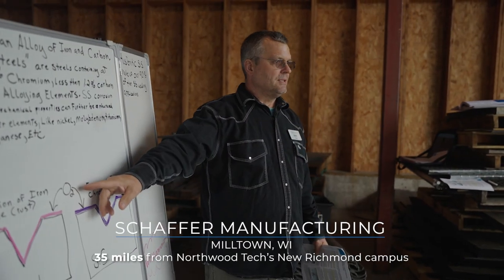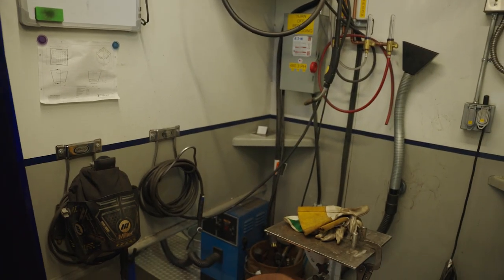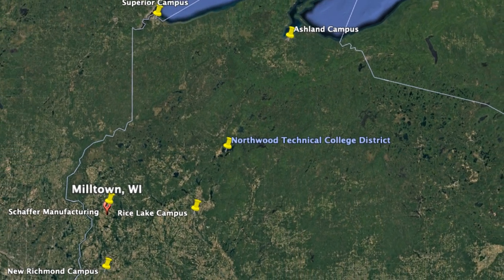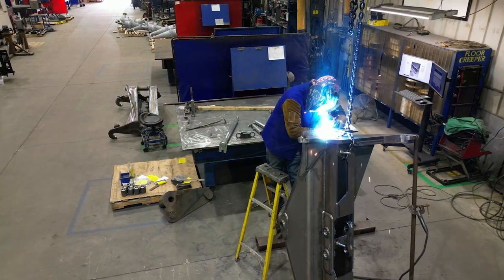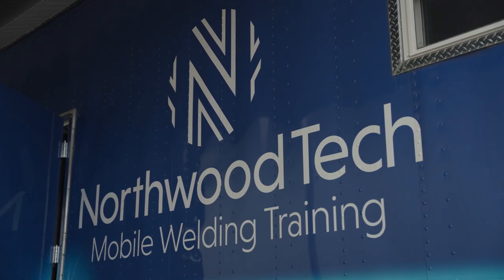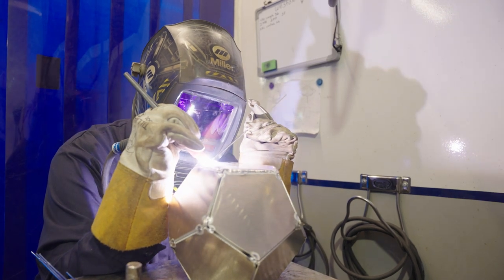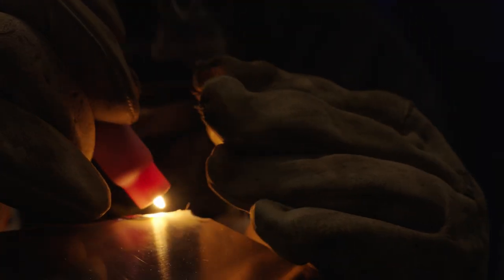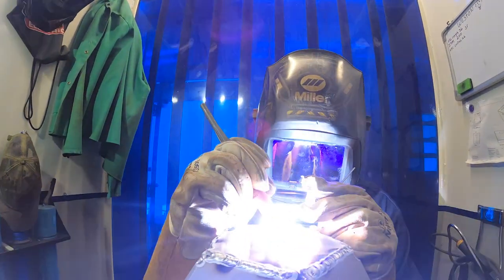Welding on Wheels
Northwood Technical College's district covers 10,000 square miles.  Even with 4 different campus locations, it can be a challenge for students and employers to access the training they need.  Thanks to the mobile welding lab, Northwood Tech and the Wisconsin Technical College System is meeting people where they are, enabling companies company like Schaffer Manufacturing to upskill their employees without losing productivity.